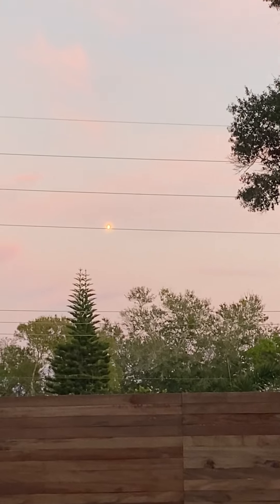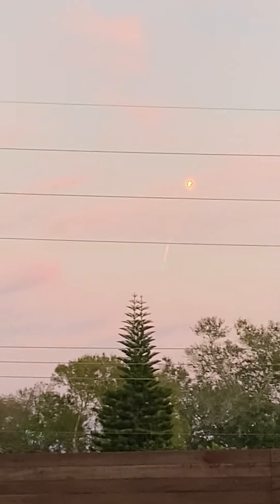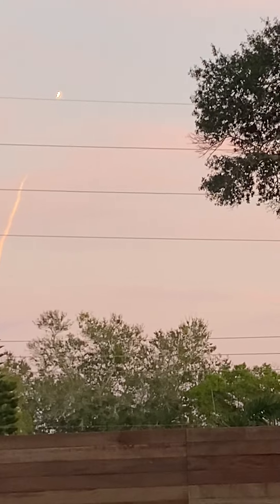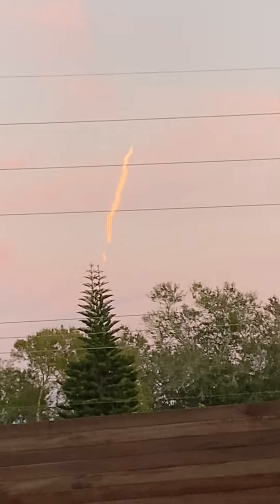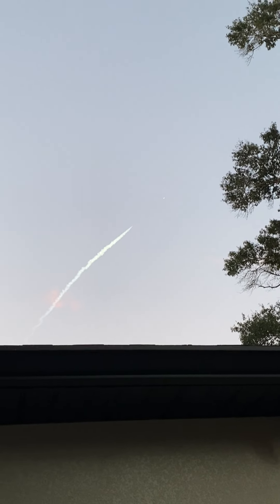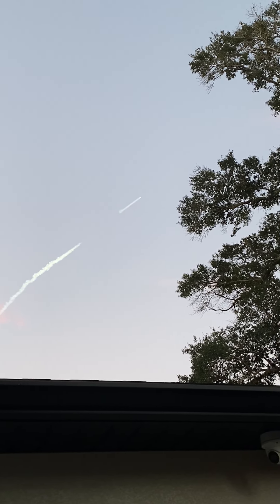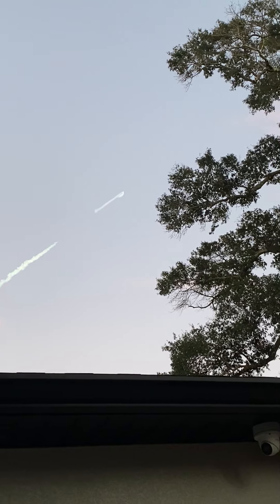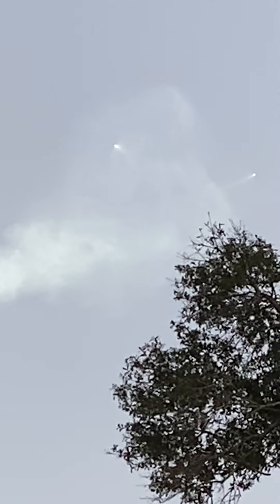SpaceX Launch COSMO-SkyMed Second Generation FM2 mission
COSMO-SkyMed Second Generation FM2 mission to low Earth orbit from Space Launch Complex. Slip to 46 seconds to see launch, skip to 5:45 to see relighting for reentry.